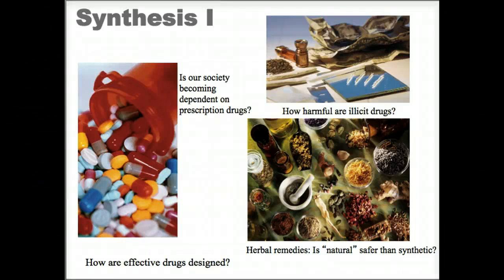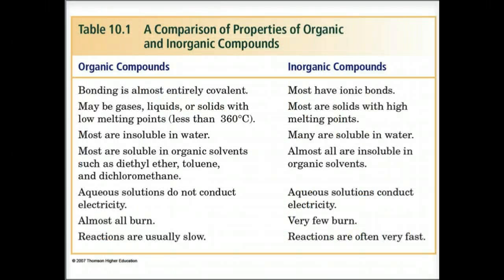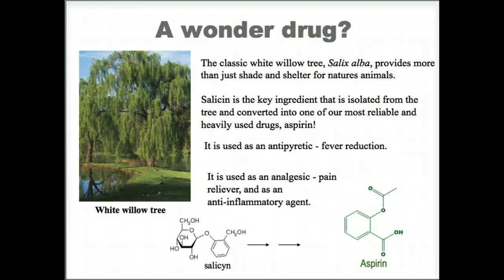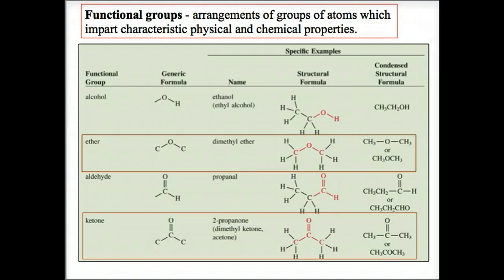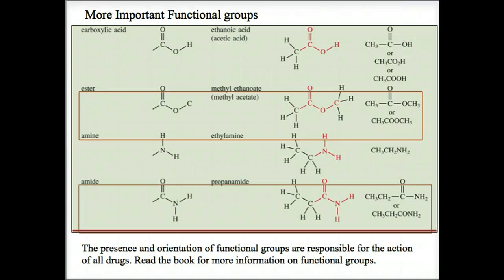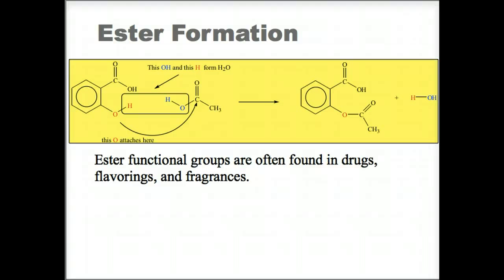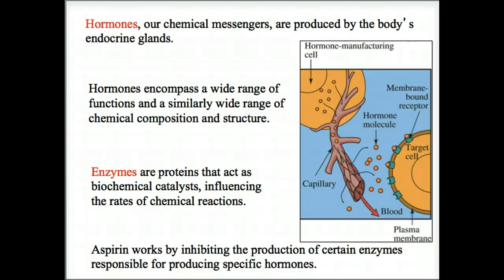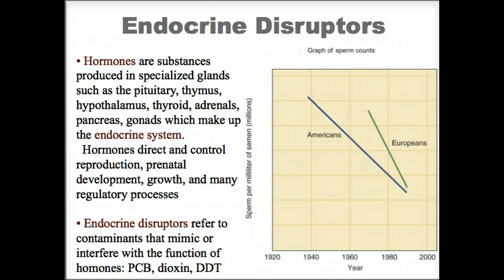Module12 - Synthesis I and Aspirin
lecture on functional groups